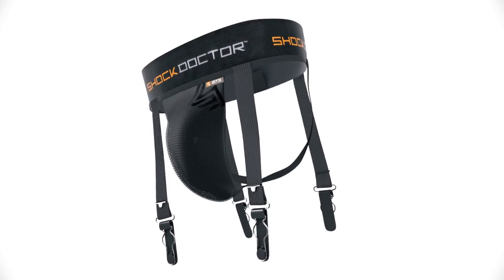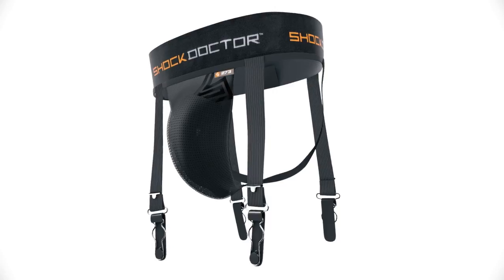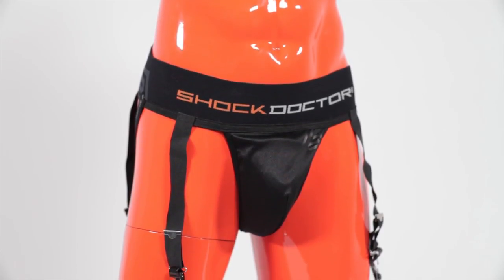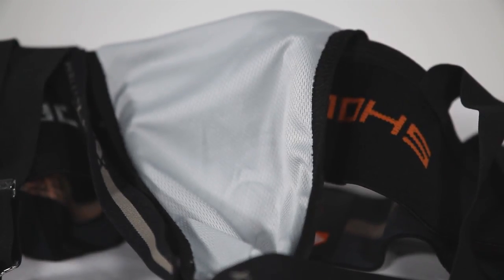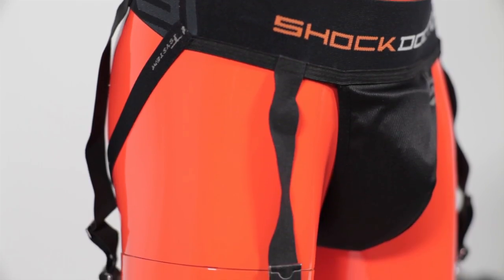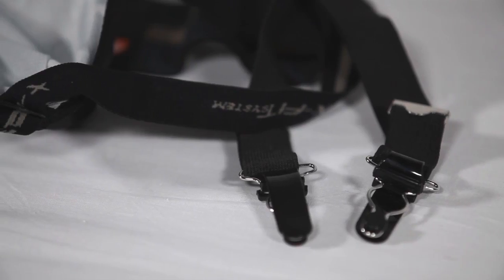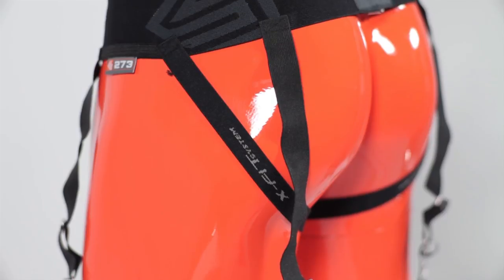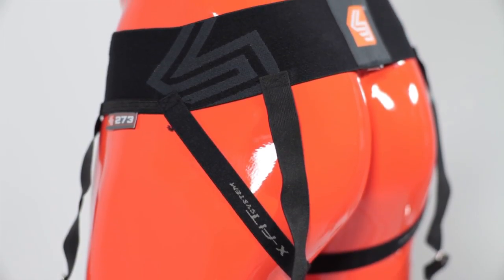SHOCK DOCTOR 273 ULTRA HOCKEY GARTER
ADJUSTABLE HOCKEY GARTER
TO PLAY LIKE A PRO
Maintain the proper placement of your equipment with the Shock Doctor 273 Integrated Garter system, designed to provide comfort, support and adjustability. The Shock Doctor garter features a comfortable wide waistband, vented cup panel, and integrated X-Fit supporter for maximum comfort and cooling
X-fit provides a comfortable fit
Vented cup panel for maximum airflow
Adjustable length garter
Anti-microbial lining protects against bacteria/odor
TECHNOLOGY & FEATURES
X-FIT™ CUP RETENTION SYSTEM
Integrated supporter with wide waistband for a comfortable fit.
INTEGRATED GARTER
Adjustable length utilizes direct connect sock clips and Velco to keep socks up.